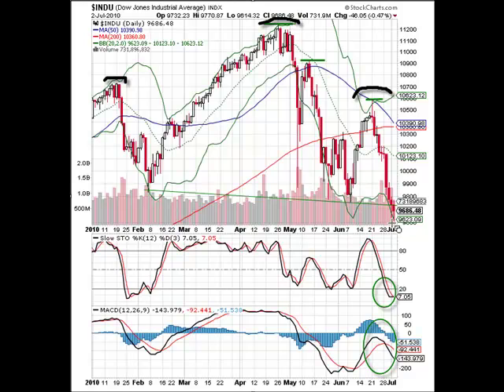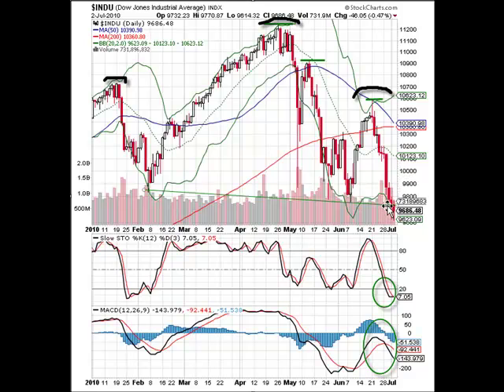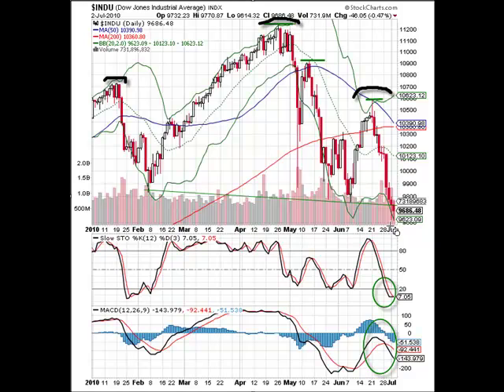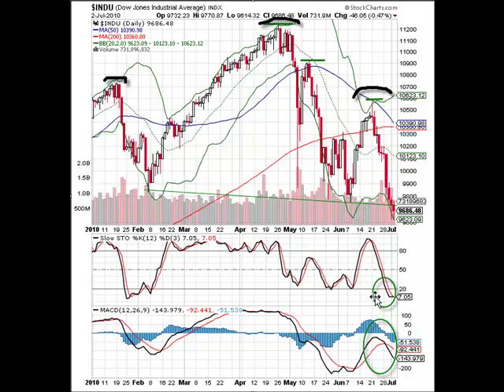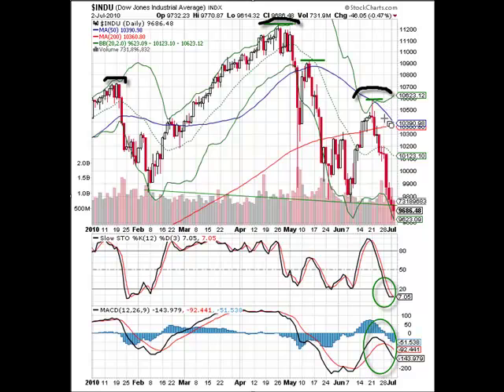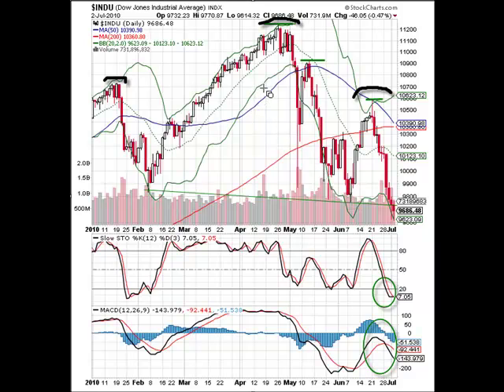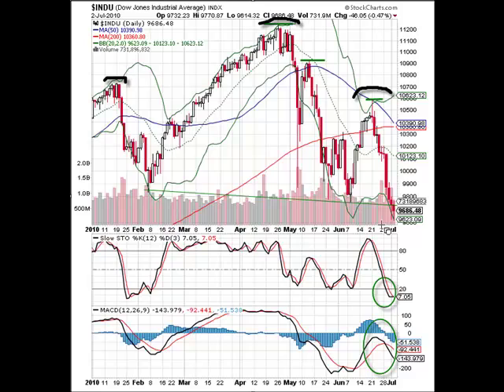Where To Now?- Dow 7-2-10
The markets continued its' bearish move this week and broke some significant support levels.  It appears that some buyers have begun to step in at this level but it is difficult to say if there is enough to stave off this bearish freight train.  Thursday we put in a hammer in most of the indexes and we needed confirmation to the upside to validate that signal which we did not get today.  Volume was light on Friday which is to be expected ahead of a three day weekend and we put in a very indecisive trading day.  Earnings season is almost upon us and it will be interesting to see if we get some surprises that bring back the bulls.  Jobs continue to disappoint, so we need some good news to drive the market.